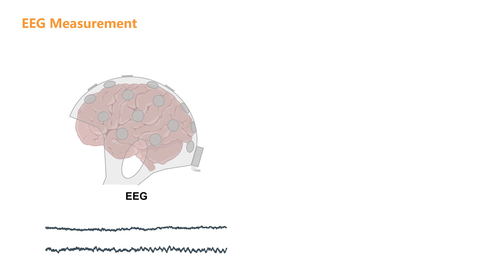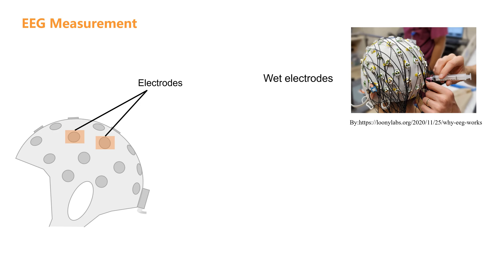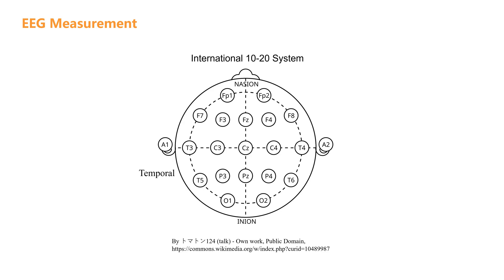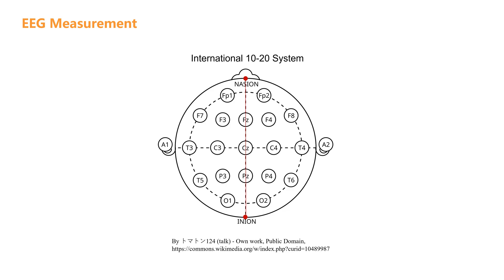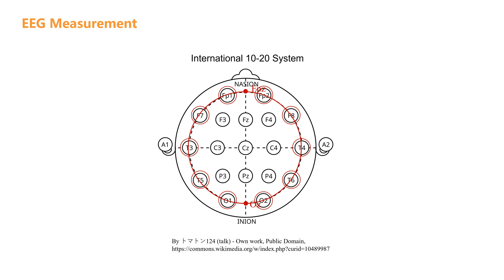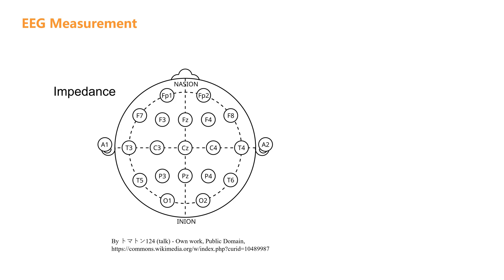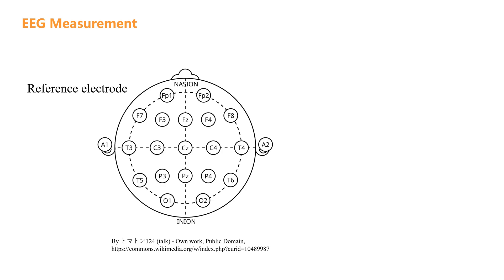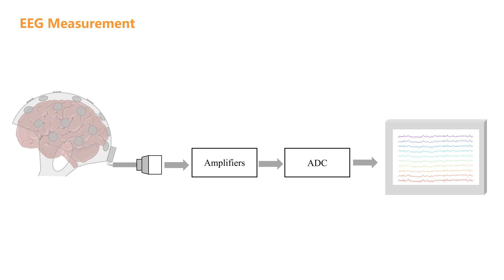1-3 EEG Measurement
Brainwave Surfing: Riding the EEG Signals with Python
1-3 EEG Measurement